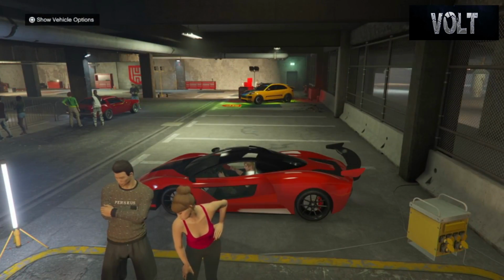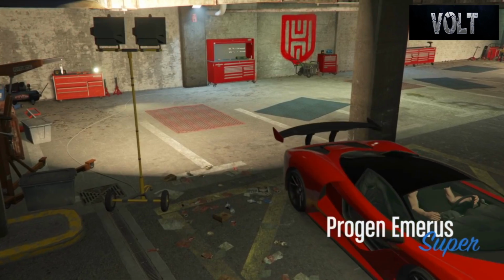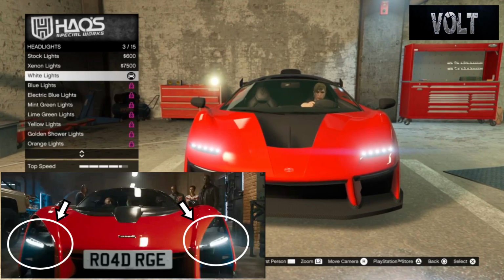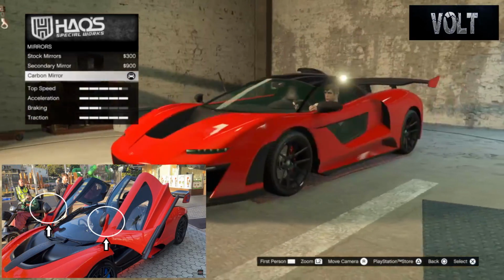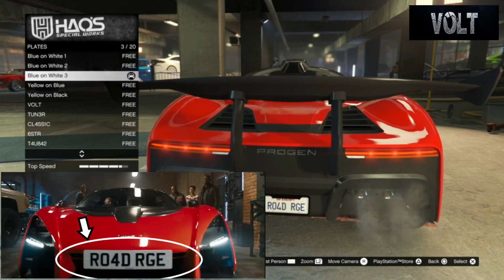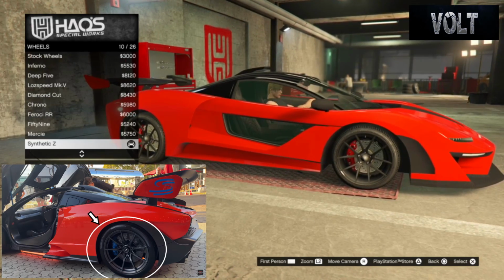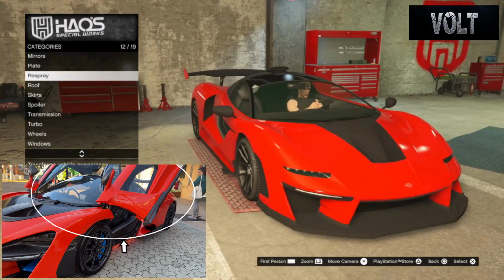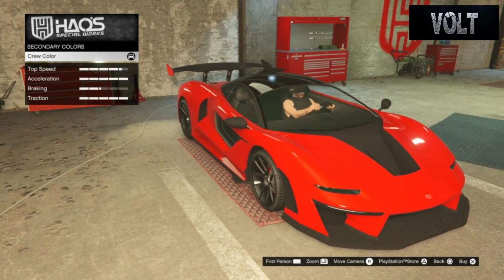Fast X - Shaw's 2019 McLaren Senna (GTA Online Progen Emerus)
This a new series that I will be doing on my channel and will continue it for many many cars to come. If you have any suggestions on cars your would like to see me do a build on and show what all I put on it and explain why please feel free to leave a comment down below or contact me on Twitter telling me what movie and what car. Who knows maybe the car you want to see will be in the next episode of this :D!

The number 82 spot goes to Shaw and his 2019 McLaren Senna that was shown of him getting in it and possibly driving off in the movie. After Shaw finds out his mom is targeted to be killed, he gets a bunch of weaponry and ammo, throws it in a bag and hops in this beauty and I believe drives off screen too.

Car Choice : 2019 McLaren Senna
Driver: Shaw
Purpose: To use to go save his mother from getting killed
Outcome: Just starts it up and drives off
Car Used: Progen Emerus
Main Color: Metallic Torino Red
Alternate Color: None
Pearlescent: Black
Secondary Color: Crew Pure Black
Hex
RGB: (0, 0, 0)
Alternate Color: Metallic Black
Trim Color: Black
Lights: White or Stock
Neon Color: None?
Livery: None
Plate: Blue on White 3
Plate Text: RO4D RGE
Rims: Stock Sport Synthetic Z
Rim Color: Black
Tint: None

I  will see you guys with more videos in the future. Have a beautiful day and I am out, Peace.

Have questions? Want to just join car meets or even just chat with me?